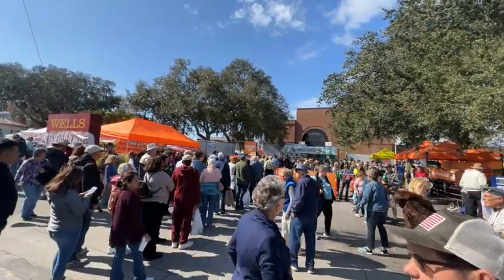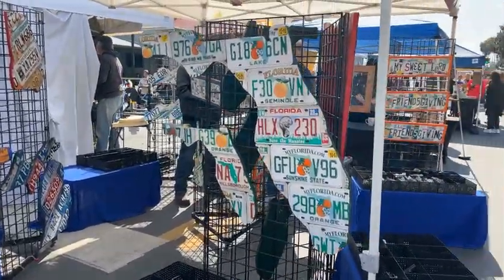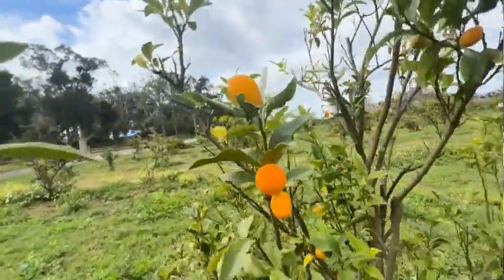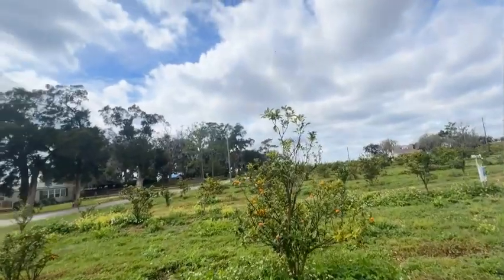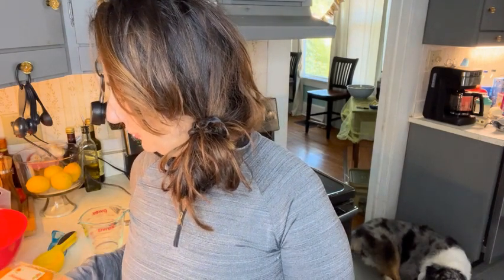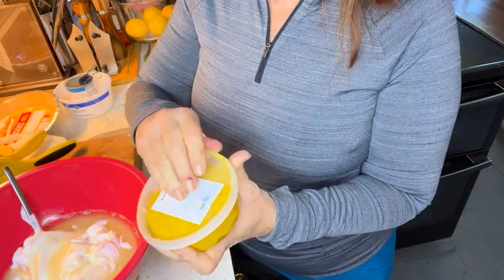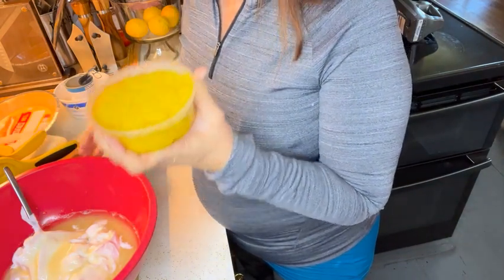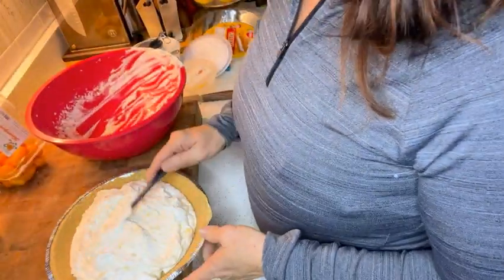Discover The Magic Of Dade City At The Kumquat Festival! 🍊🌟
Dade City, Florida hosts the annual Kumquat Festival  to celebrate the tiny tart fruit.  You will find many unique arts and craft vendors and also be able to get a slice of the famous Kumquat Pie!  I will show you how to make Kumquat Pie in this video so make sure you stick around🍊

Dade City is a great place to visit but an even better place to live!  For more information about living in & around Dade City, Florida give me a call.

Hi, I'm Allison Newlon, Broker/Owner of Platinum Properties of Florida, LLC. My company specializes in working with home buyers who are relocating to the beautiful Greater Tampa Bay area & assisting sellers looking to sell their home using the power of video.

Platinum Properties of Florida, LLC is a brokerage of experienced REALTORS® serving areas throughout Greater Tampa Bay & West Central Florida.

If you are an experienced agent who is interesting in being part of our team send a message or call Allison at .

And now for the legally required licensing information:
00:00 Introduction
00:20 KUMQUAT FESTIVAL
01:12 Unique Arts & Crafts
02:12 Kumquat Growers
04:12 How to make Kumquat Pie